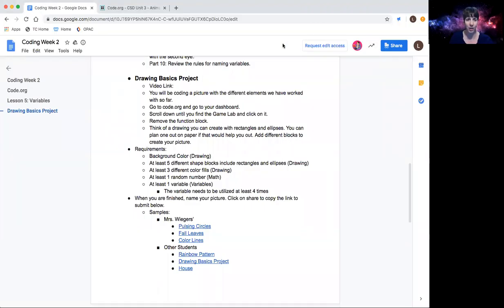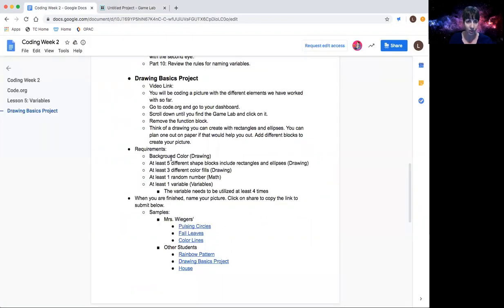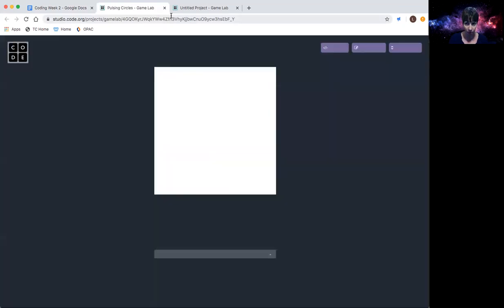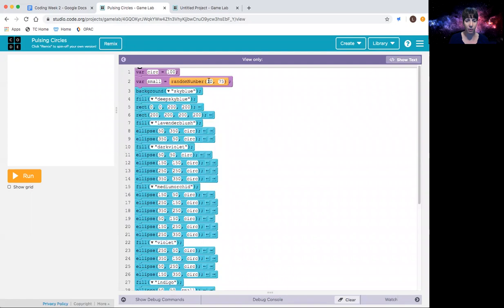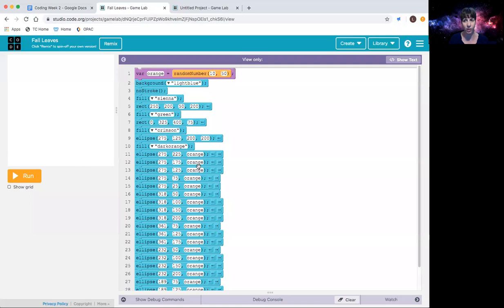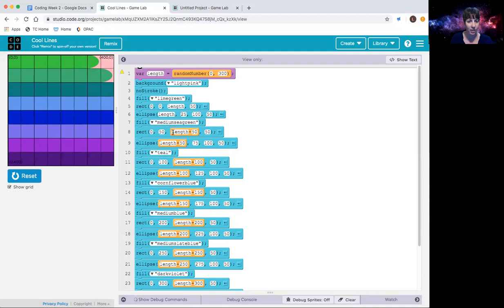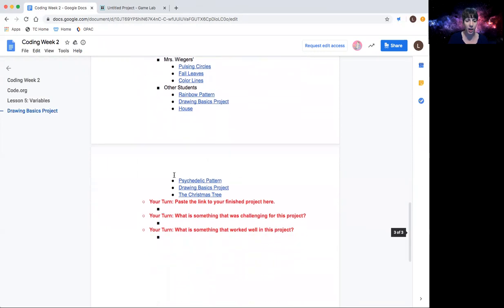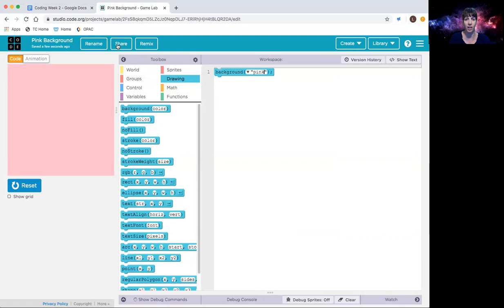Drawing Basics Project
Here is a walkthrough to help you with creating your Drawing Basics Project.